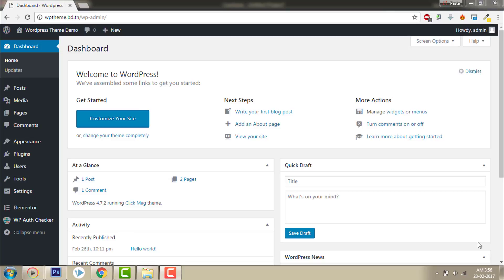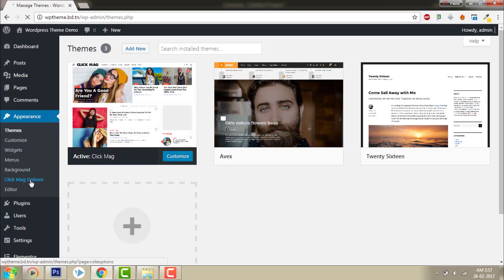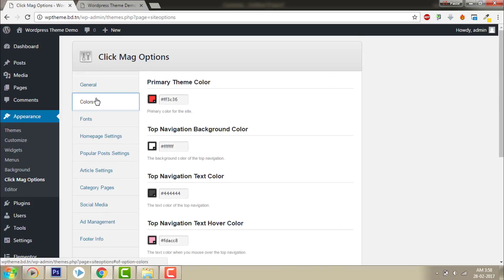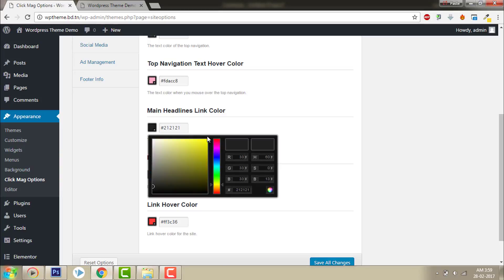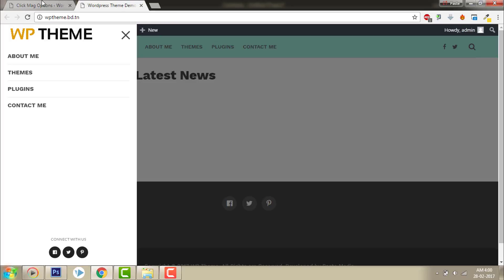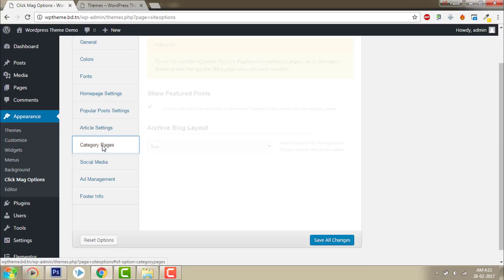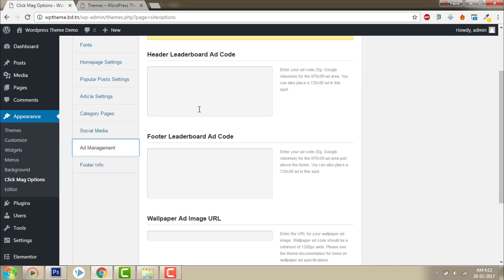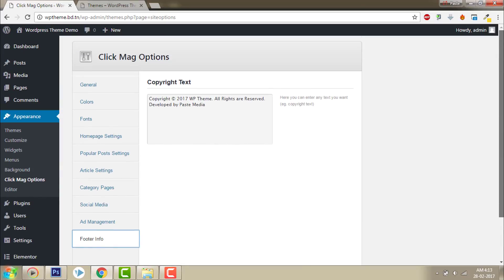Click Mag Wordpress Magazine Theme Options | Demo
This is a simple demonstration of the theme options of ClickMag Wordpress Magazine theme